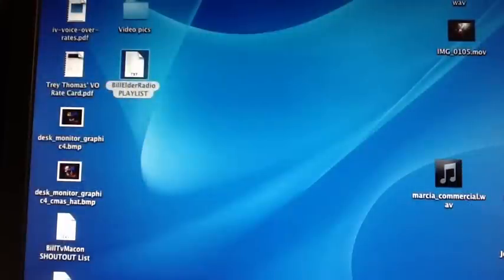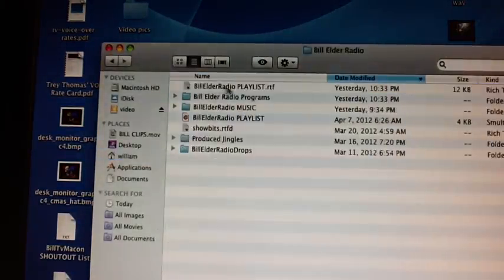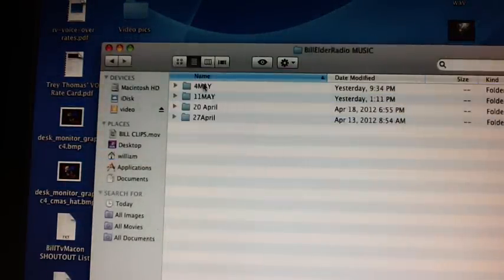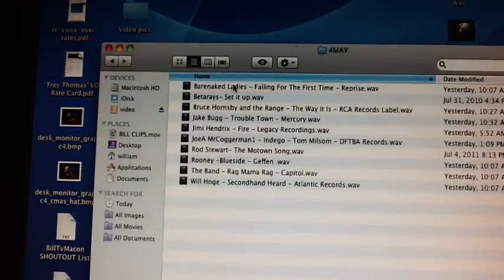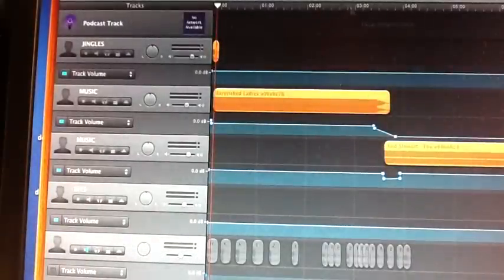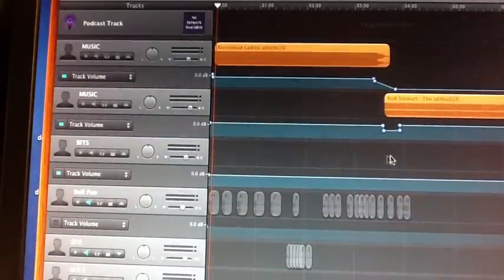About Bill Elder Radio Pt 2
This video I'll show you how I actually make the program.